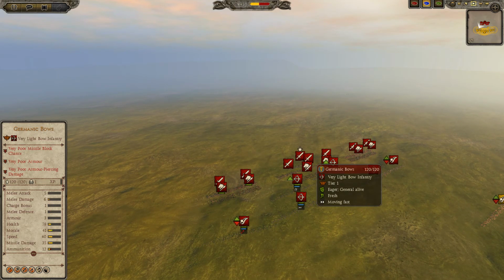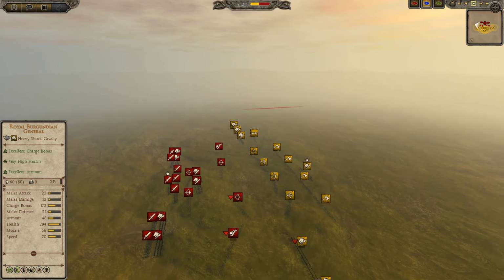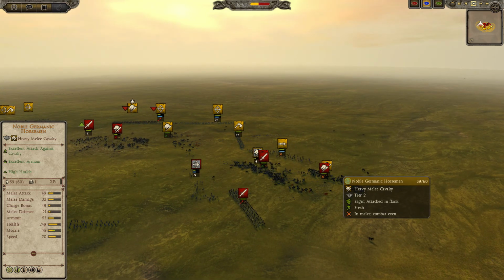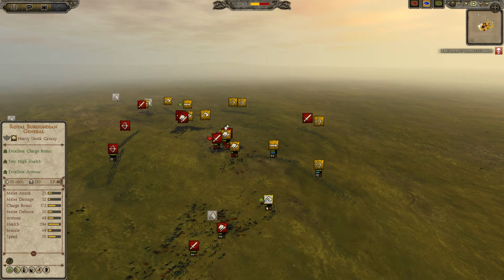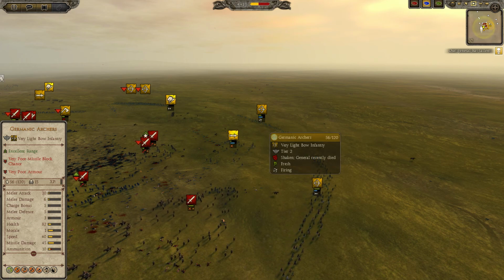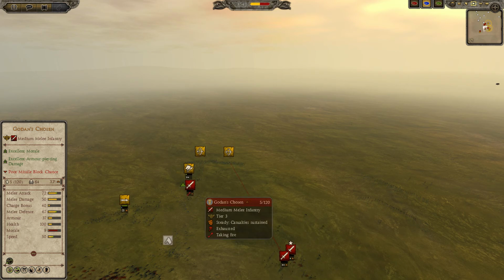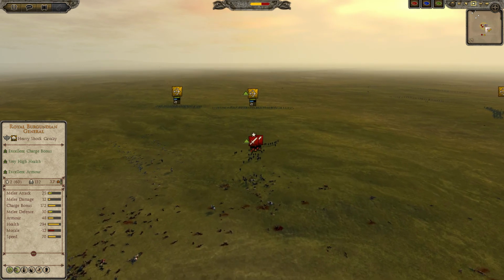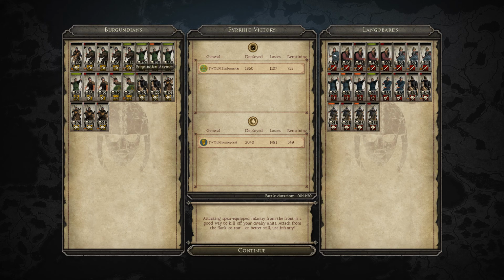Crazy Close Burgundian Match! | Burgundians vs Langobards | Total War Attila Online Battle